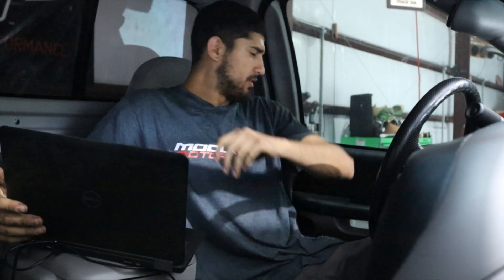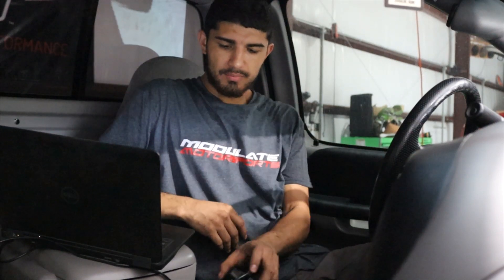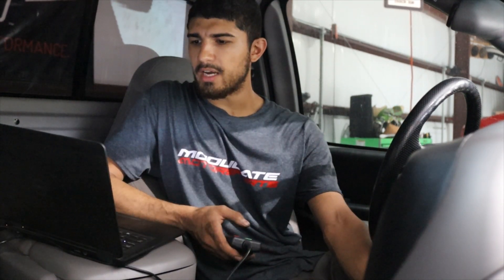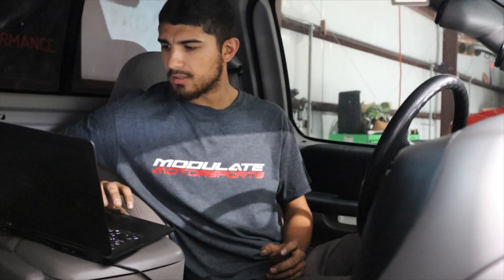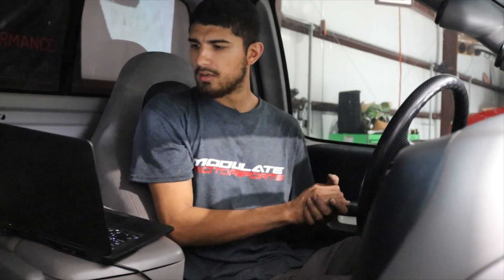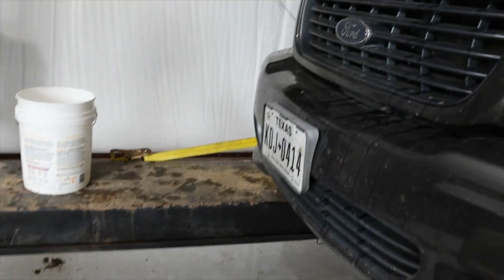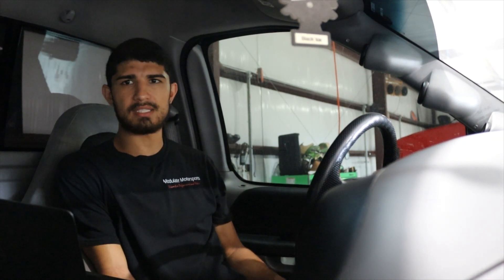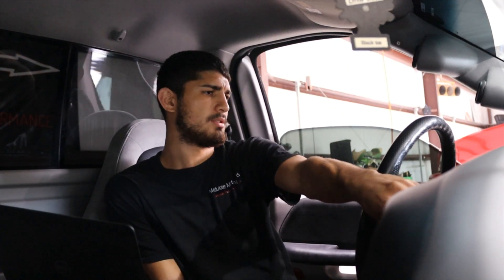Supercharger temps affecting horsepower!! Dyno proven results!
Showing the affects charge temps and how to get peak power from your supercharged vehicle with this easy mod!